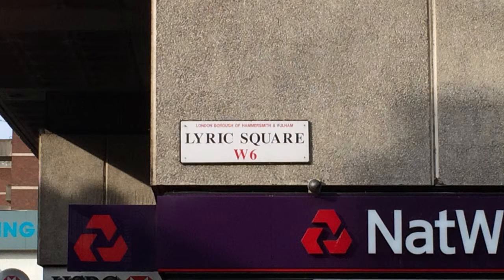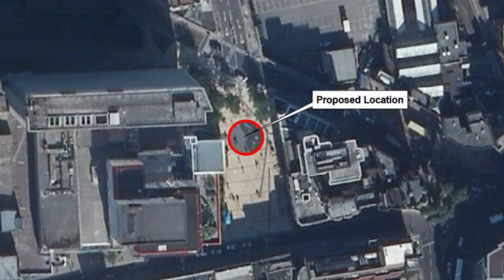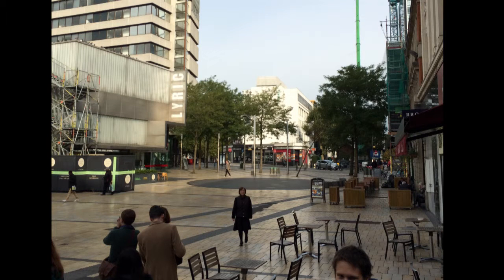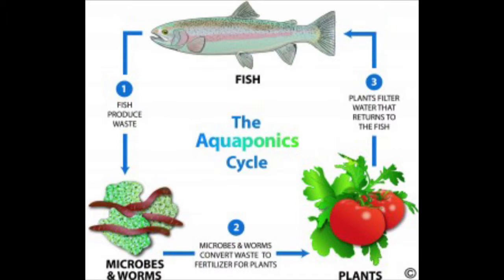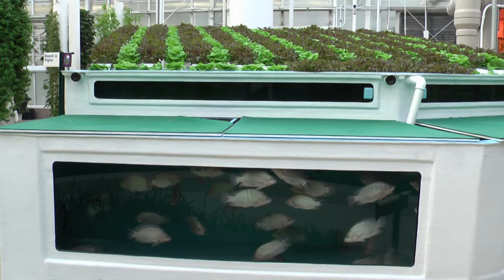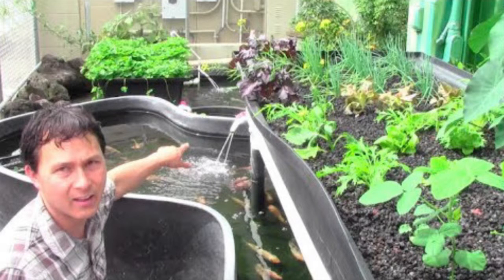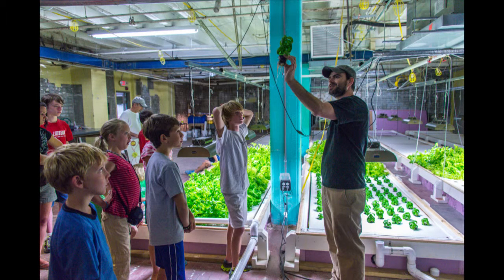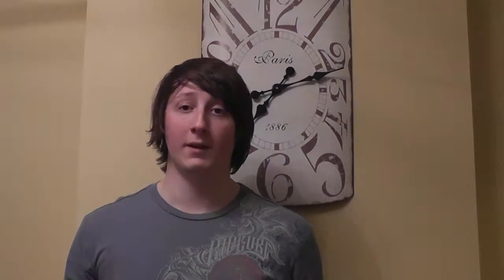How Not To Lip Sync with Chris Martin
Because Chris Martin can't memorize his own written work, we filmed the audio first over which he mimed the video.
With poor effort.